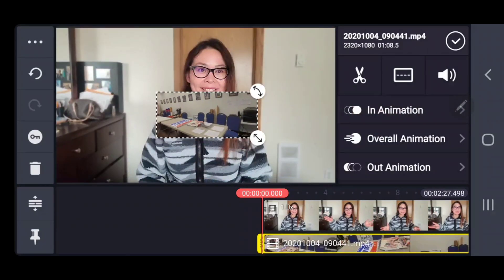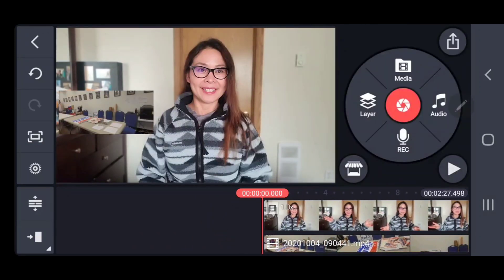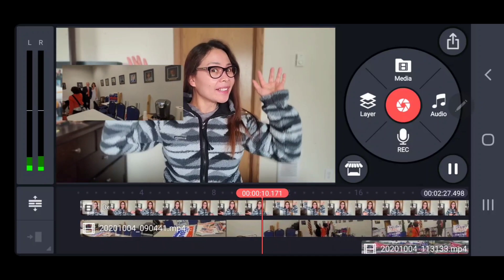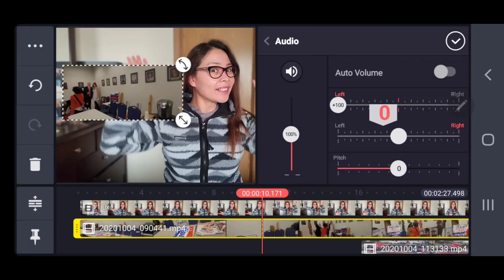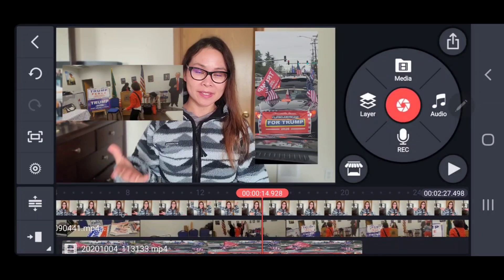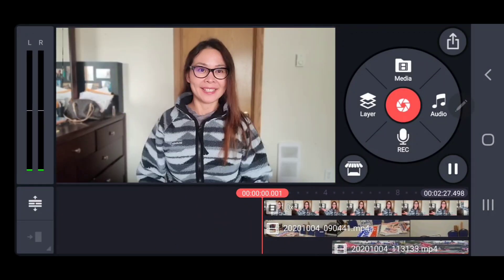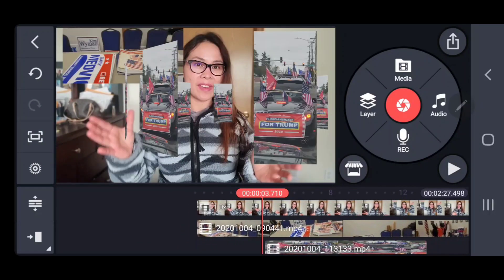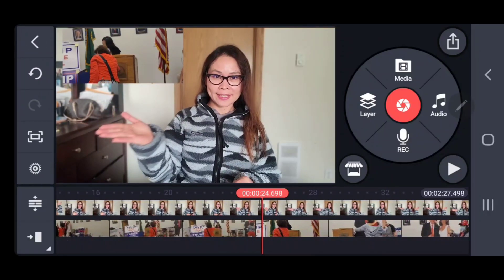How To Add Multiple Videos in to Another Video 2020: Kinemaster App Tutorial, Layering videos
To learn more about How To Add Multiple Videos in to Another Video 2020: Kinemaster App Tutorial, you can

This video is about How To Add Multiple Videos in to Another Video 2020: Kinemaster App Tutorial valuable information but also try to cover the following subject:
-how to add multiple videos in one video | kinemaster tutorial step by step
-how to make multiple video in one screen kinemaster
-how to add multiple video clips in one background using kinemaster

Something I observed when I was looking for information on How To Add Multiple Videos in to Another Video 2020: Kinemaster App Tutorial was the lack of pertinent details.
How To Add Multiple Videos in to Another Video 2020: Kinemaster App Tutorial nevertheless is an subject that I know something about. This video therefore should matter and of interest to you.

Follow our video clips about How To Add Multiple Videos in to Another Video 2020: Kinemaster App Tutorial as well as various other similar subjects on